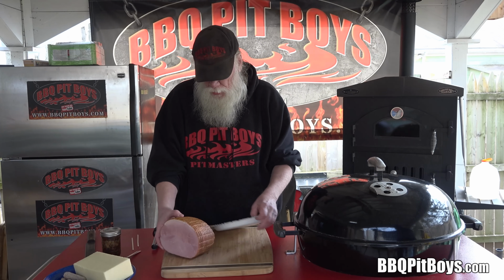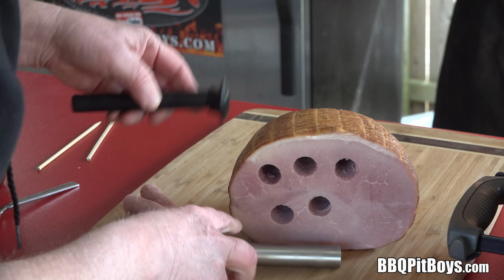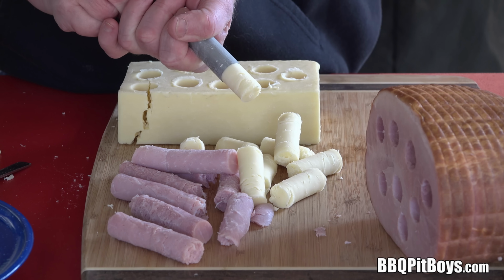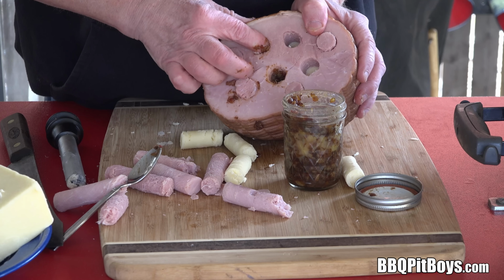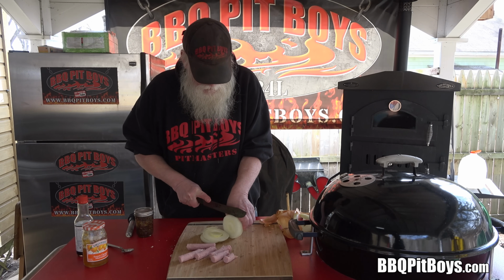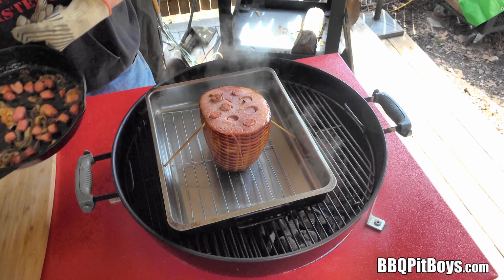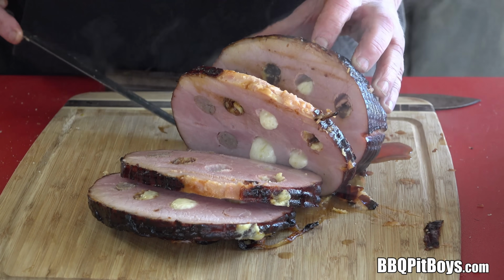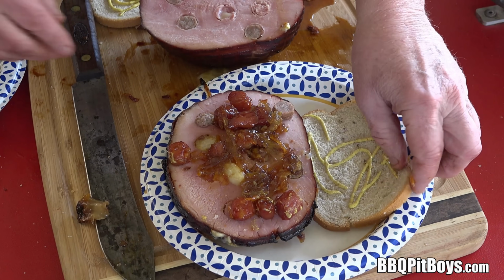How to grill Ham & Cheese Roast | Recipe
Skip that same ol' Ham dinner this time. Kick it up. Try this Cheese stuffed Ham recipe for your next Sunday Barbecue. And if you have some fresh Rye bread around, all the better. -BBQ Pit Boys